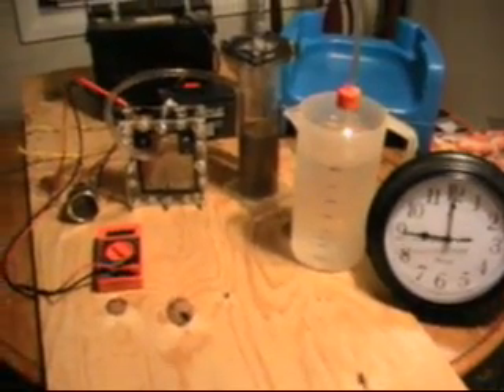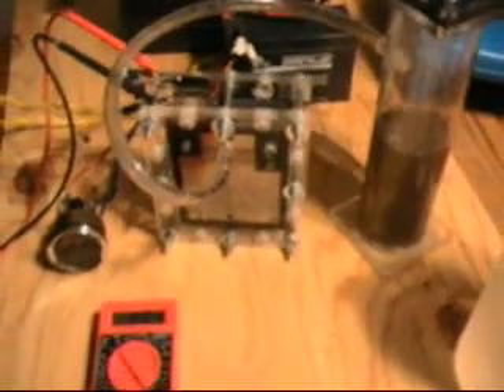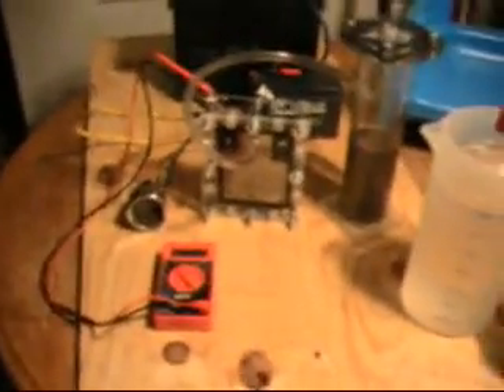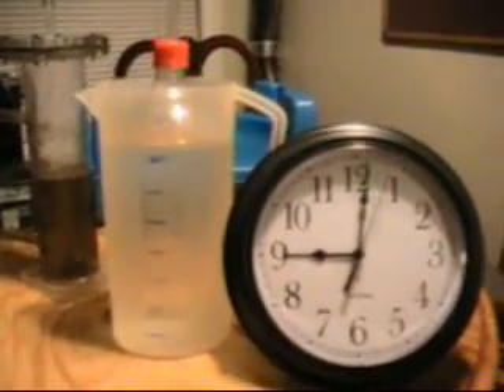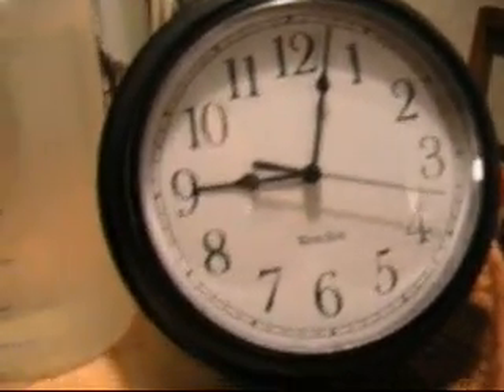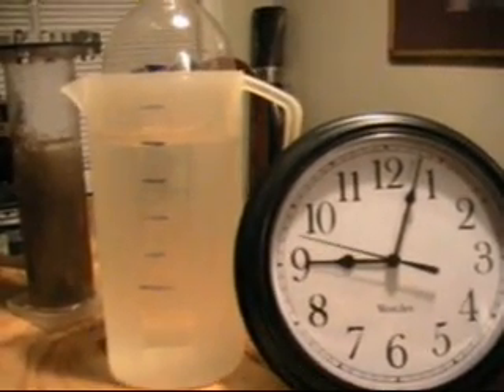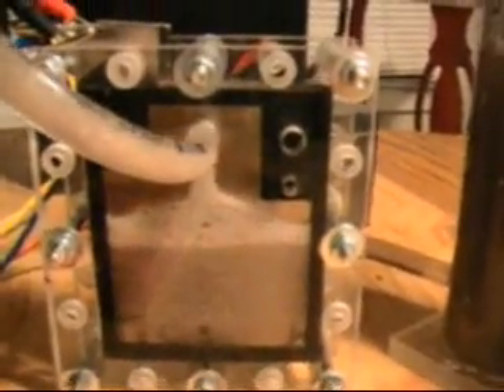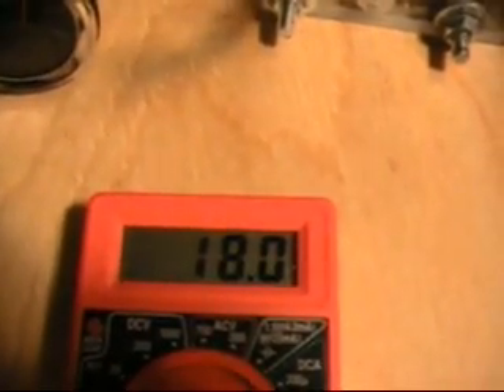Sealed Series Cell Ver 3.0 2 Liters a Min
Sealed Series Cell using 7 cells at 24v